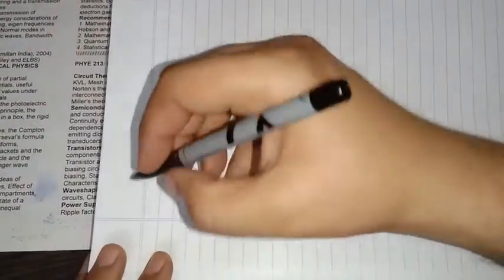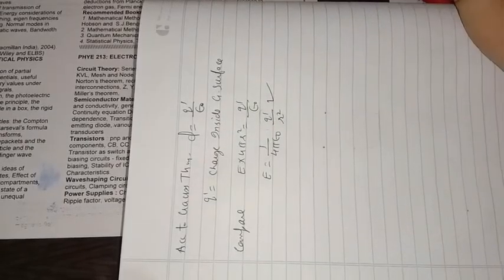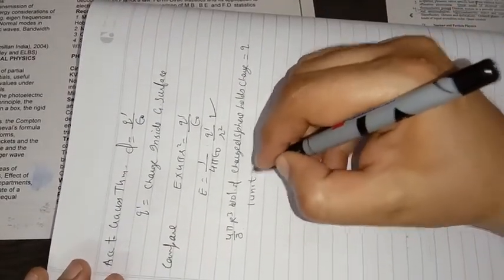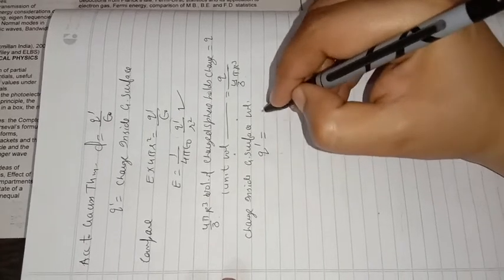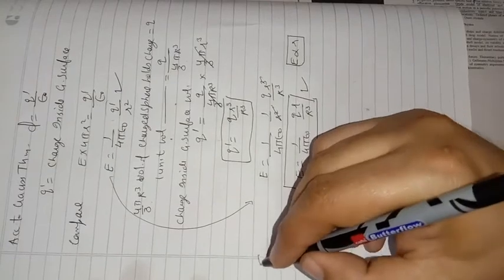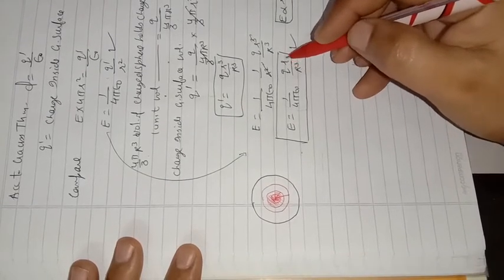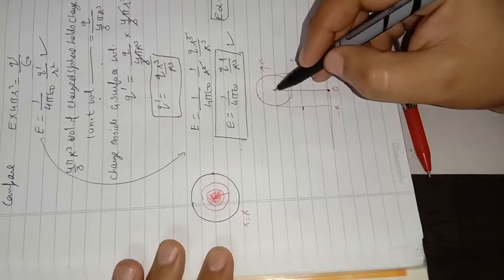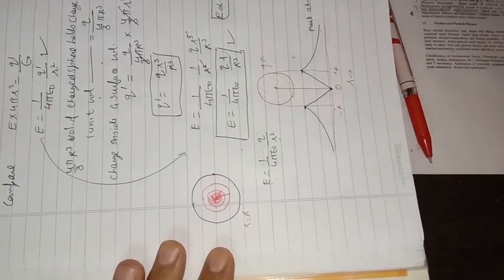CLASS12 PHYSICS GAUSS THEOREM: FIELD DUE TO UNIFORMLY CHARGED SPHERE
Part9: electric field due to uniformly charged sphere